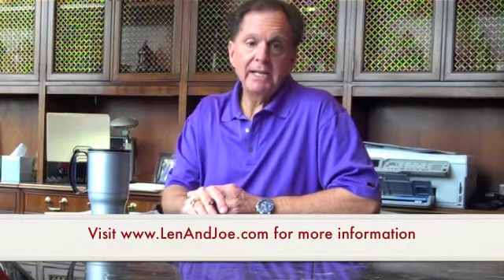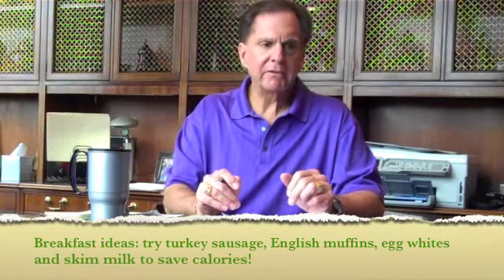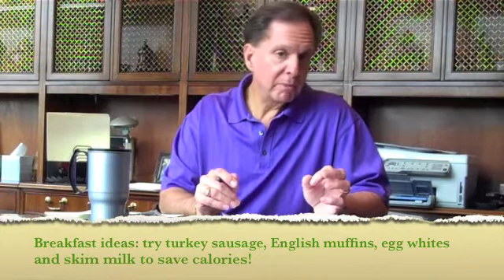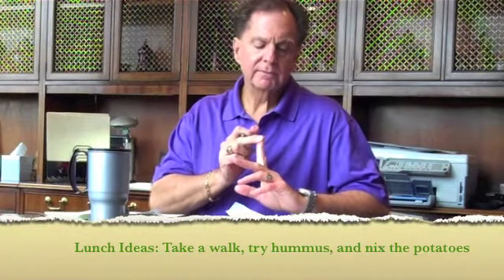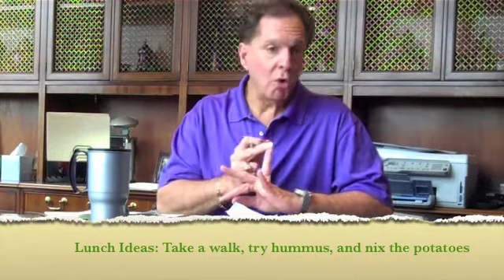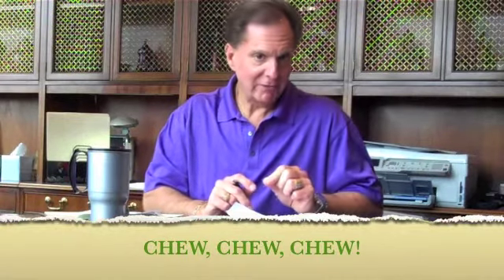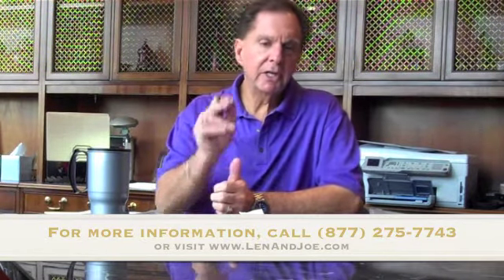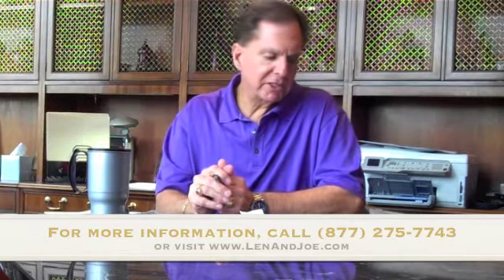Save 500 Calories a Meal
In this video, Len Brancewicz of The Ask the Pharmacist radio show explains simple changes that can save you 500 calories a meal. Len is the co-host of the Ask the Pharmacist, Len and Joe Radio Broadcast that can be nationally on Sirius/XM. Visit LenAndJoe.com for more information.